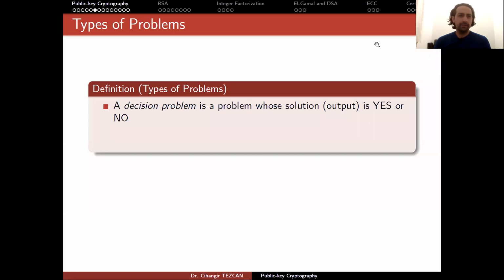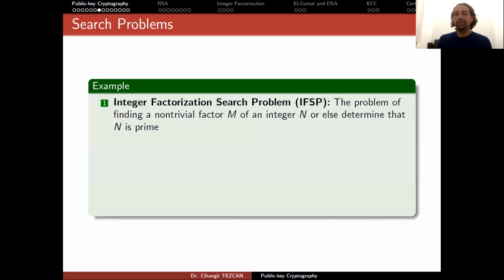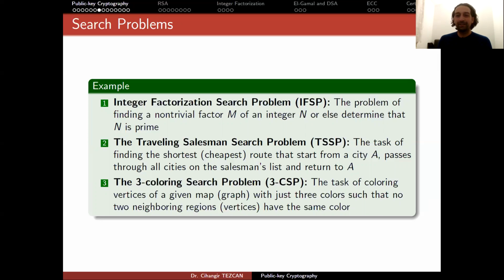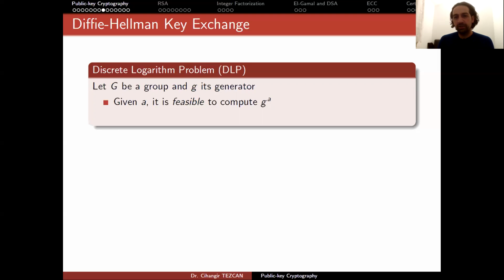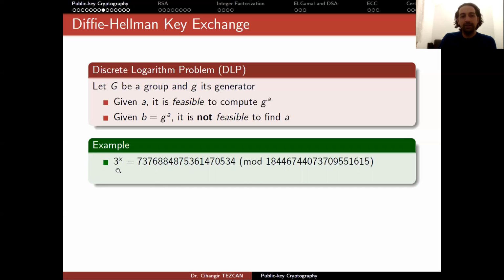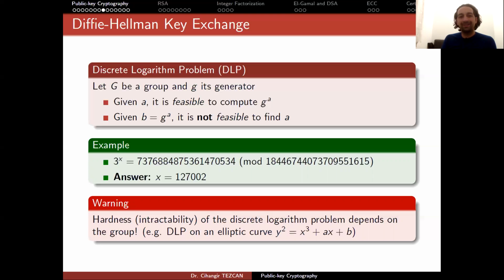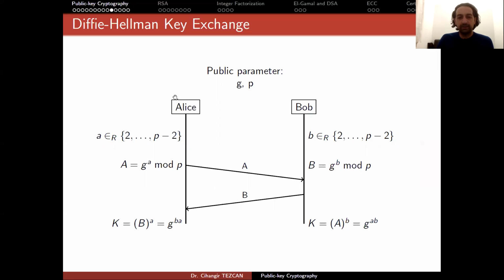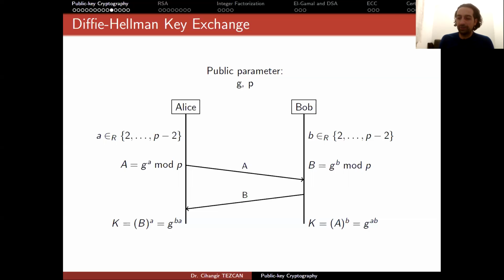Applied Cryptology 12.2: Diffie-Hellman Key Exchange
CSEC 507: Applied Cryptology
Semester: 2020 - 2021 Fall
Week 12: Public-key Cryptography
Part 2: Diffie-Hellman Key Exchange